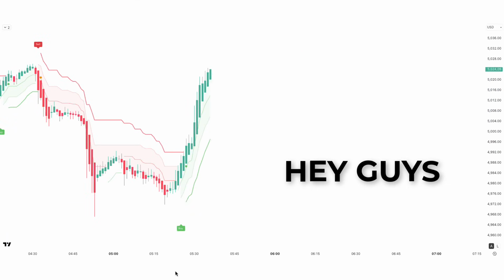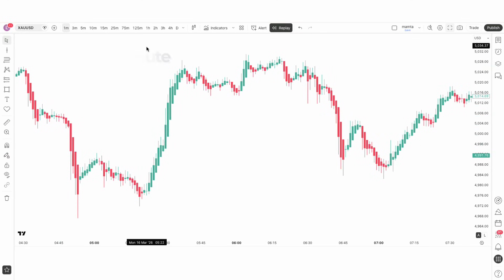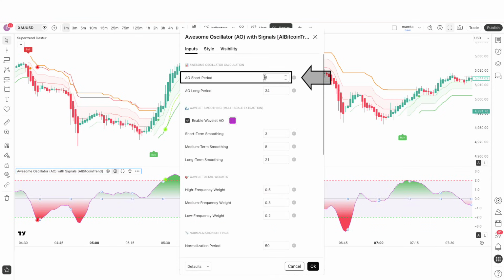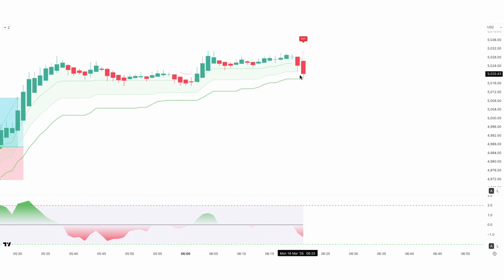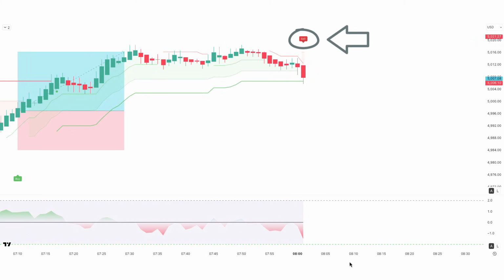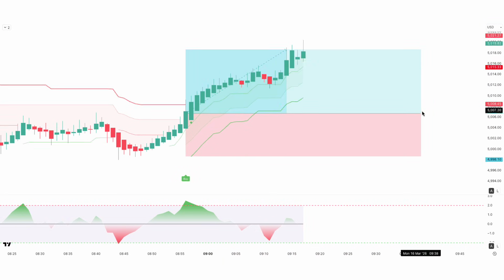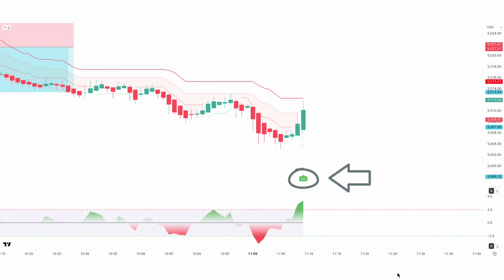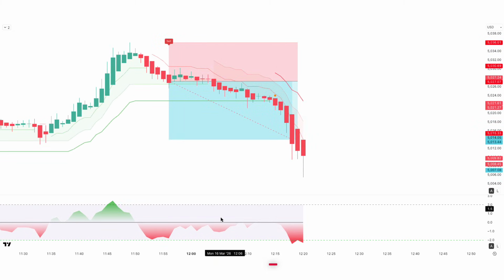This NEW Money Flow Indicator, Gives EXACT Buy & Sell Signals!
In this video, we’ll walk you through :   This NEW Money Flow Indicator Gives EXACT Buy & Sell Signals!

Risk Warning
Trend Signal
Trend Regularity Adaptive Moving Average
TRAMA Indicator
tradingview strategy
tradingview scalping
tradingview indicator
7 most profitable tradingview indicator